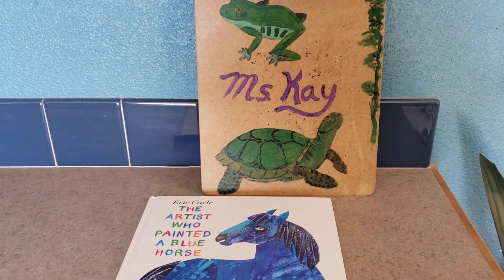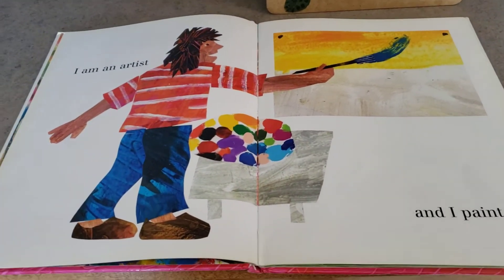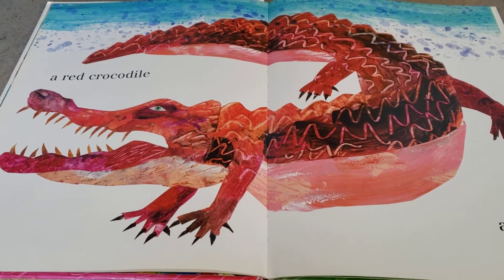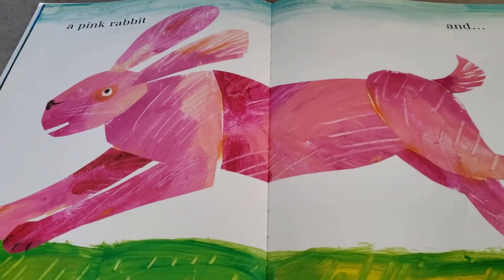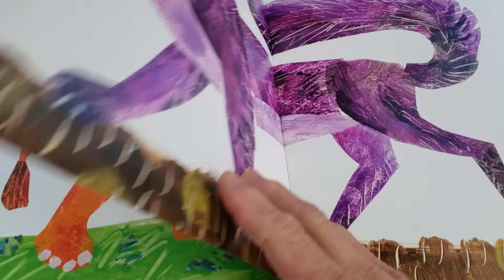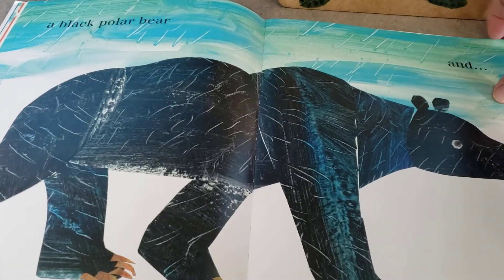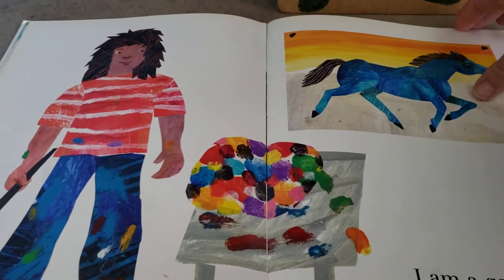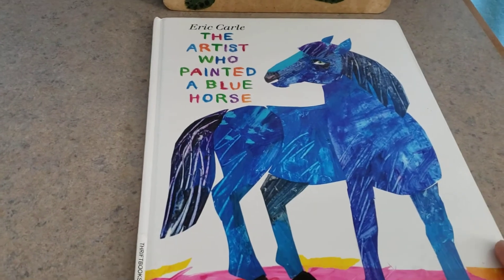The Artist Who Painted A Blue Horse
Read with Ms Kay